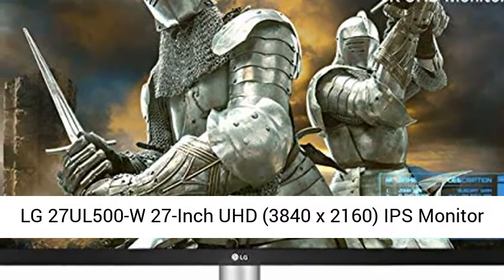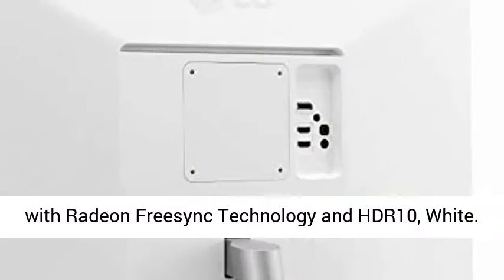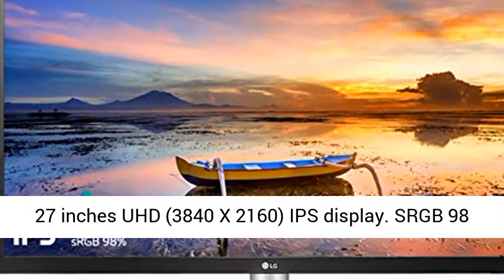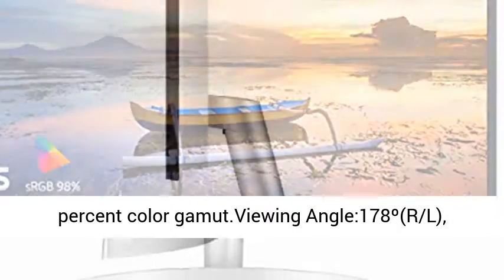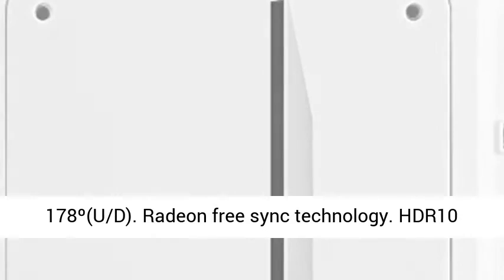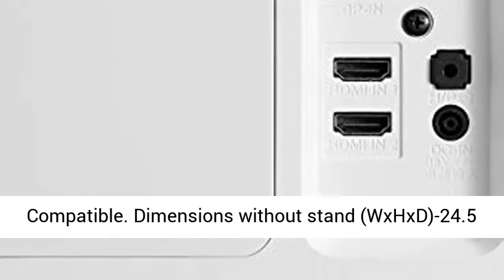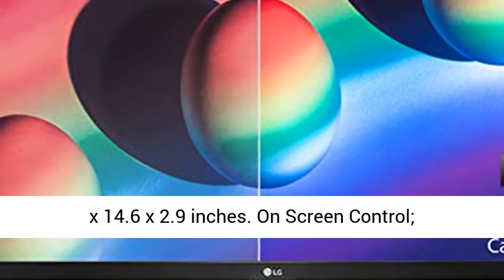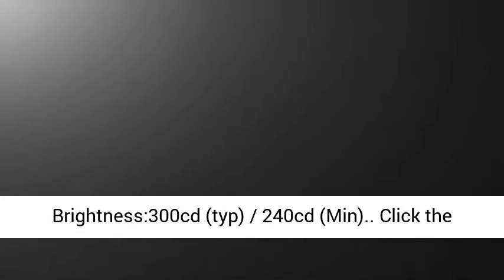LG 27UL500-W 27-Inch UHD (3840 x 2160) IPS Monitor with Radeon Freesync Technology and HDR10,WhiteLG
Click here for the best price:

LG 27UL500-W 27-Inch UHD (3840 x 2160) IPS Monitor with Radeon Freesync Technology and HDR10, White

27 inches UHD (3840 X 2160) IPS display
SRGB 98 percent color gamut.Viewing Angle:178º(R/L), 178º(U/D)
Radeon free sync technology
HDR10 Compatible. Dimensions without stand (WxHxD)-24.5 x 14.6 x 2.9 inches
On Screen Control; Brightness:300cd (typ) / 240cd (Min)